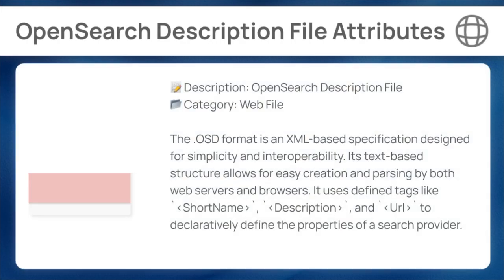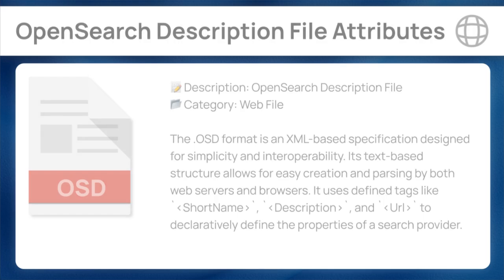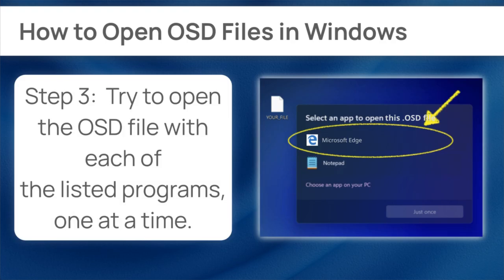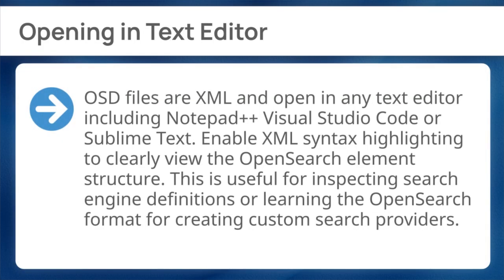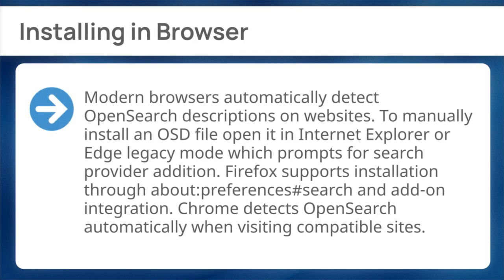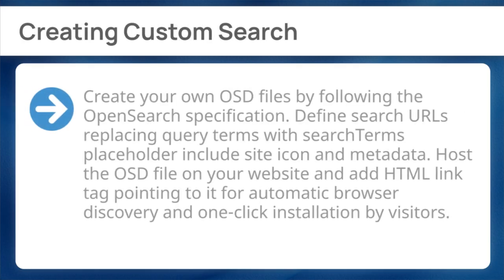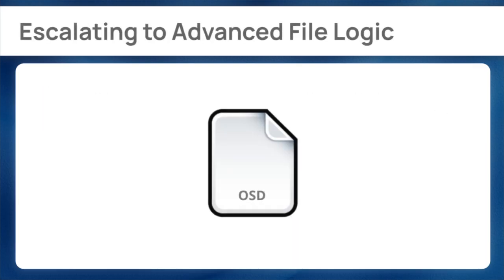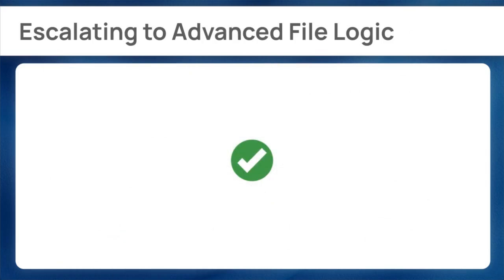How to Open OSD Files (OpenSearch Description)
If your OpenSearch Description File won’t open in Windows, you’re not the only one dealing with this. In this quick tutorial, I’ll show you how to open, view, and fix OSD files step by step.

Users typically encounter .OSD files when a website offers to add its search functionality directly to their web browser. This file contains XML data that tells the browser the name of the search engine, its icon, and the URL template for submitting queries, streamlining the user's search experience.

The .OSD format is an XML-based specification designed for simplicity and interoperability. Its text-based structure allows for easy creation and parsing by both web servers and browsers. It uses defined tags like `ShortName`, `Description`, and `Url` to declaratively define the properties of a search provider.

▶ What You Need to Know:

- See where the OSD file format came from
- Choose the best software to open OSD
- Discover the purpose of the OSD file
- Installing in Browser
- Troubleshoot Windows errors preventing OSD access
- Correct Windows OSD file association problems
- Creating Custom Search

▶ Best Apps for OSD Files:

Microsoft Edge (Microsoft Corporation)

🛠️ Troubleshooting Steps:

1️⃣ Opening in Text Editor

OSD files are XML and open in any text editor including Notepad++ Visual Studio Code or Sublime Text. Enable XML syntax highlighting to clearly view the OpenSearch element structure. This is useful for inspecting search engine definitions or learning the OpenSearch format for creating custom search providers.

2️⃣ Installing in Browser

Modern browsers automatically detect OpenSearch descriptions on websites. To manually install an OSD file open it in Internet Explorer or Edge legacy mode which prompts for search provider addition. Firefox supports installation through about:preferences#search and add-on integration. Chrome detects OpenSearch automatically when visiting compatible sites.

3️⃣ Creating Custom Search

Create your own OSD files by following the OpenSearch specification. Define search URLs replacing query terms with searchTerms placeholder include site icon and metadata. Host the OSD file on your website and add HTML link tag pointing to it for automatic browser discovery and one-click installation by visitors.

Timestamps:

00:00 - OSD File Opening Guide
00:27 - Using OSD Files
00:44 - How the OSD Format Is Structured
01:01 - OSD Compatible Software
01:17 - How Do I Open a OSD?
01:40 - Repairing OSD Files
02:53 - Using Universal Tools